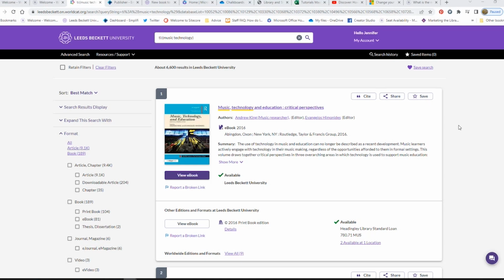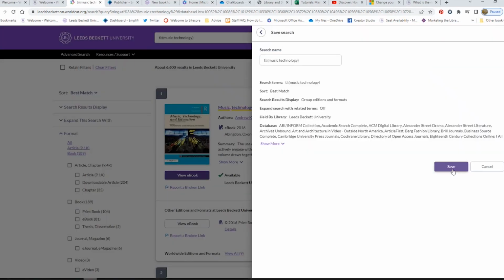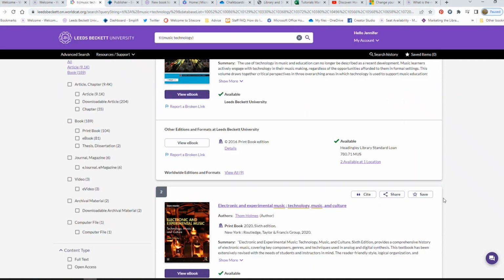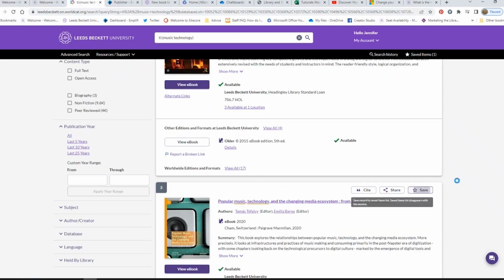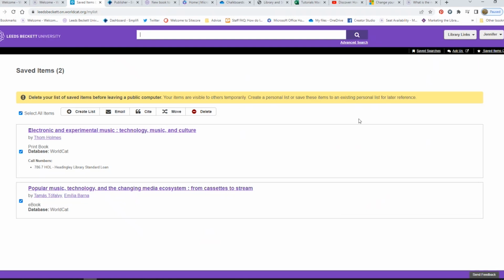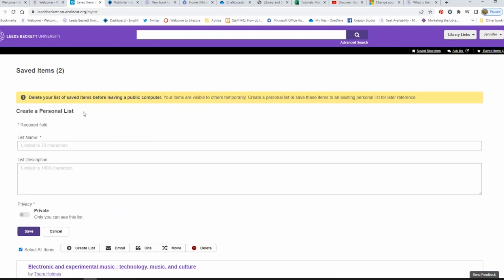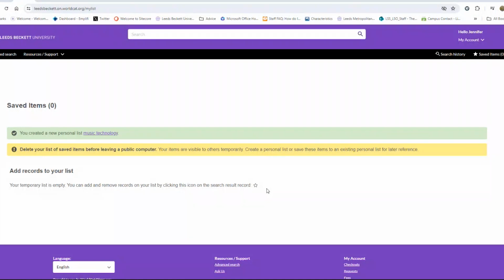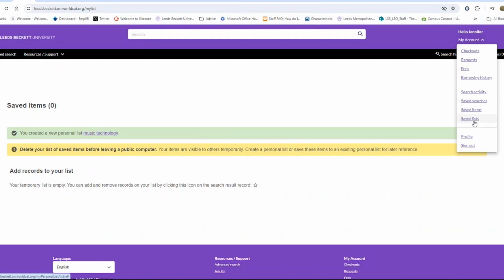How to save your searches or items in Discover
Video explaining how to save searches and items in Discover, so that they can be referred to later.

To switch subtitles on and off, click on the Subtitles/closed captions button at the bottom of the video (to the left of the cog symbol). To customise the appearance of the subtitles, click on the cog symbol, click on Subtitles/CC and click on Options, then choose the settings you require.